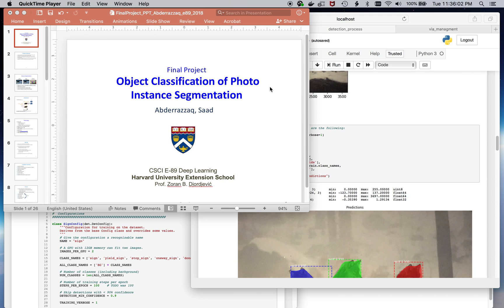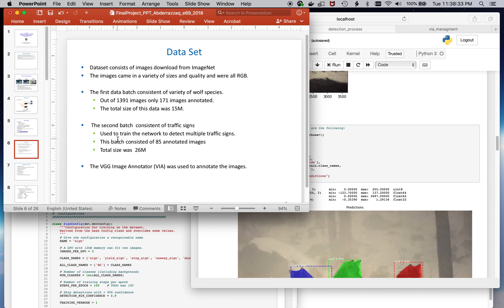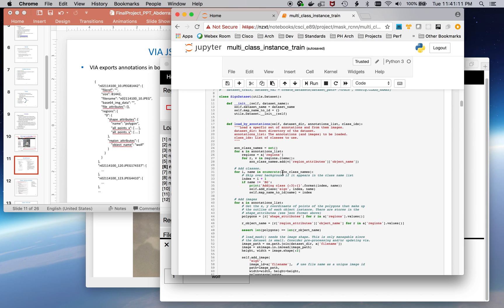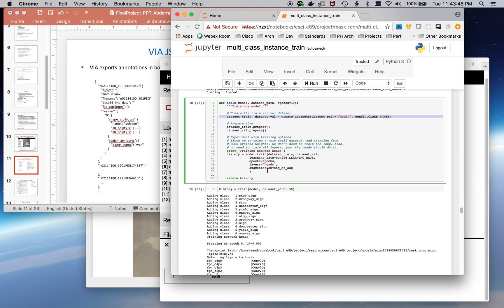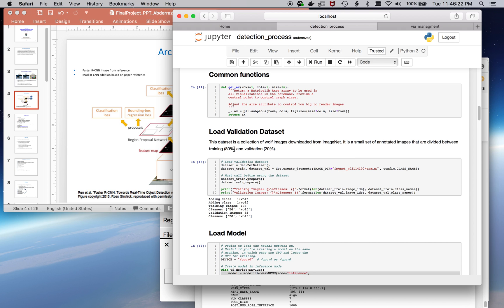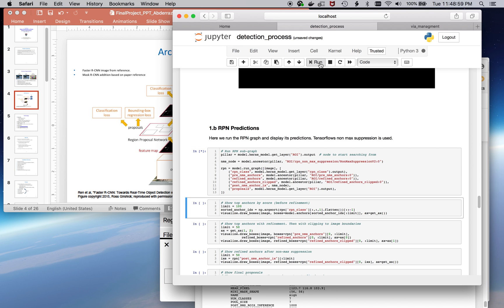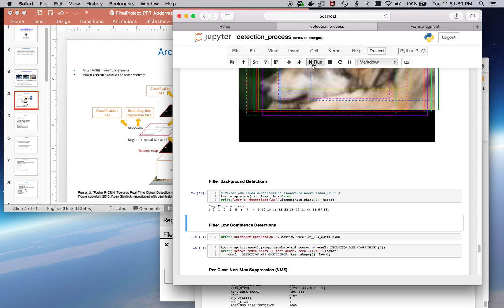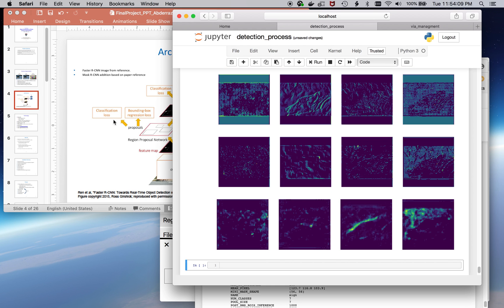Object Classification and Instance Segmentation Using Mask RCNN